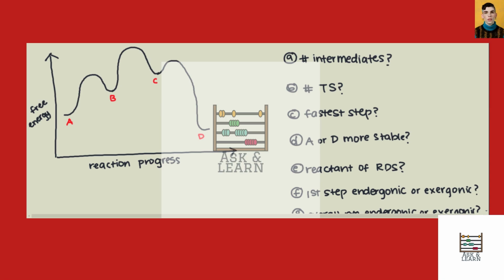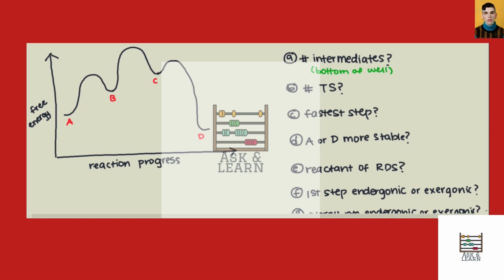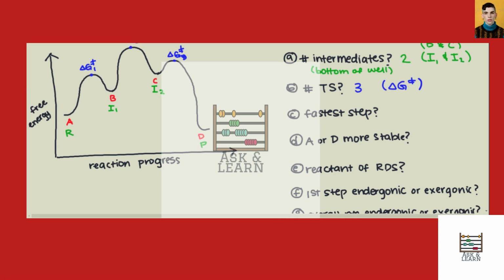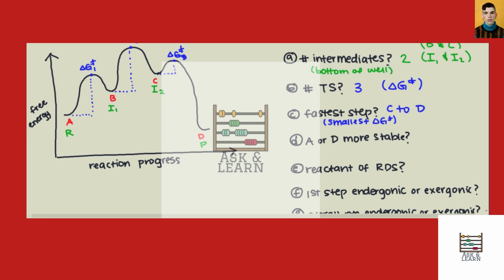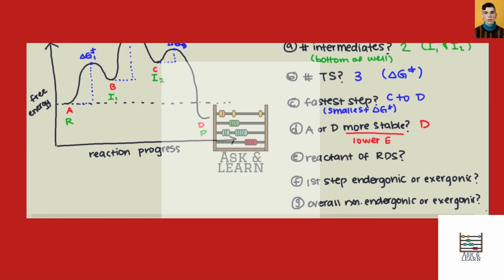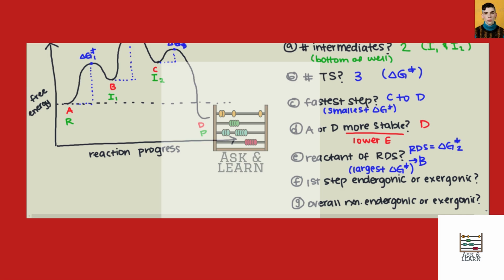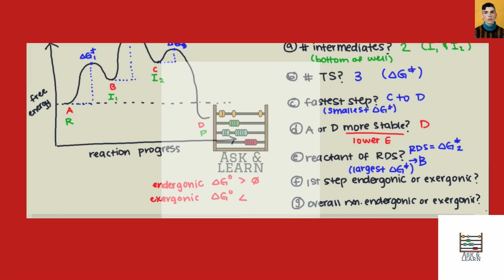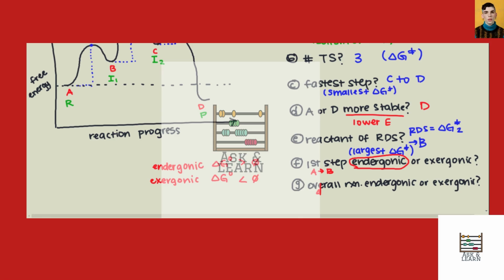[Chemistry] Sketch energy/reaction coordinate diagrams for ligand-substitution reactions in which